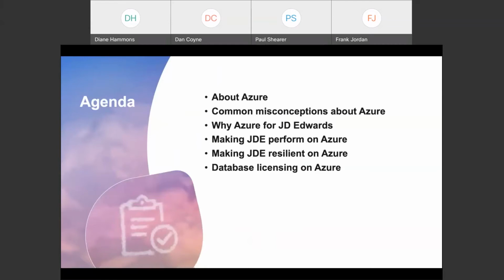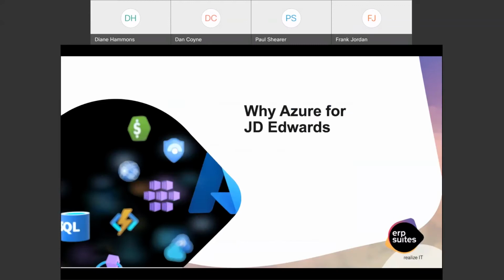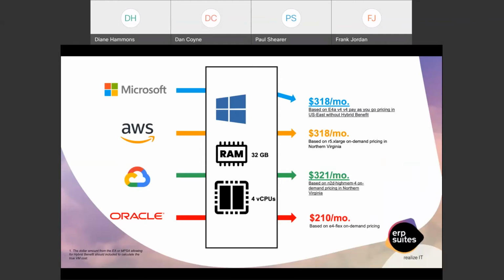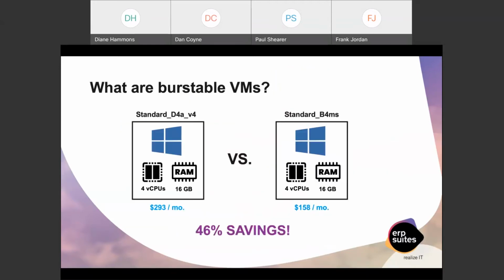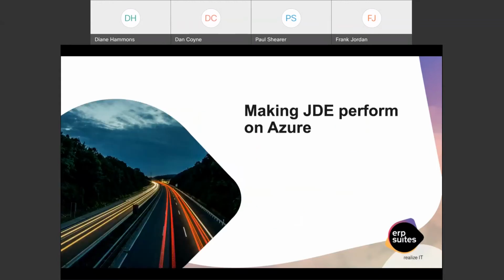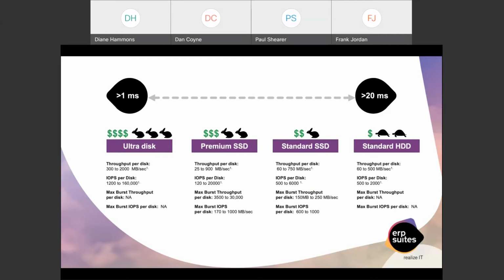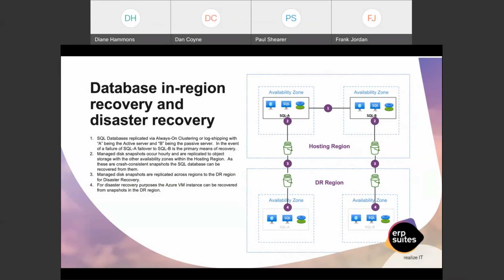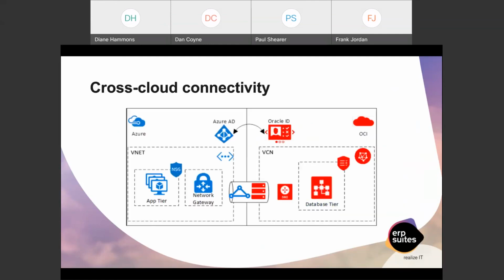ERP Suites_Find Your Cloud Part 2: Azure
Part 2 in the ERP Suites Find Your Cloud webinar series looks at the advantages of deploying JD Edwards on Microsoft Azure. You'll learn about pricing, value-added services, and licensing nuances to help you decide if Azure is the right cloud for your business systems.